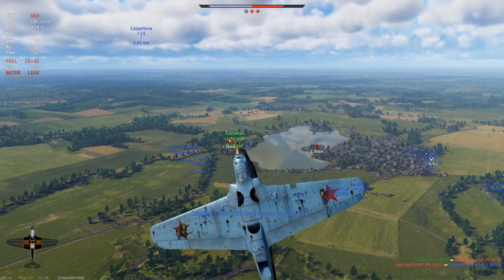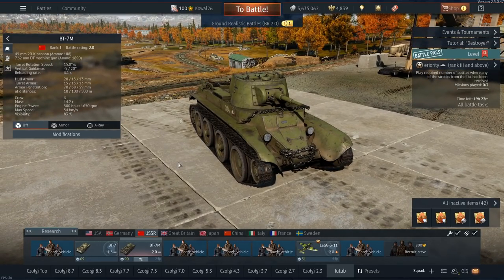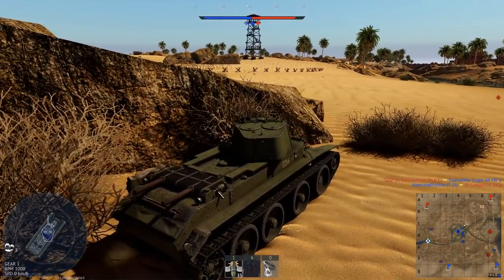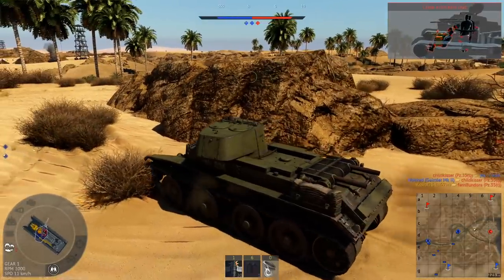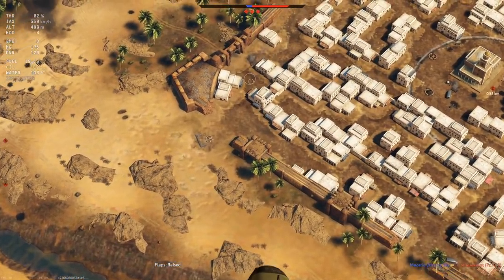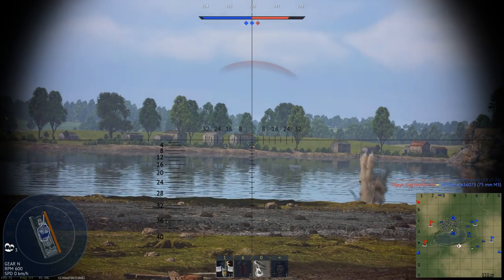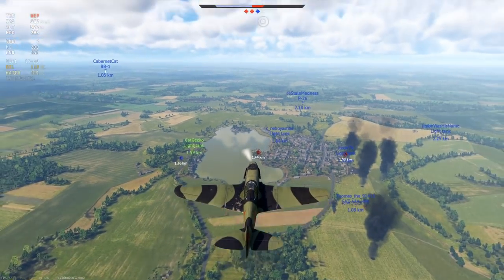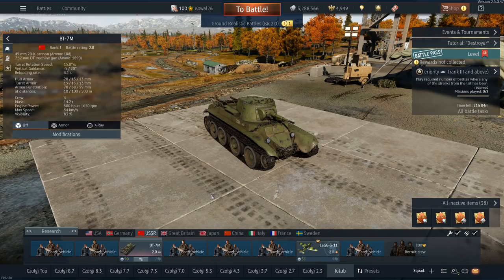Fast Tank 7 Modernised | BT-7M | War Thunder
This video is about the newly added BT-7M tank to the game War Thunder

0:00 - Intro
1:04 - History Stuff and ingame vehicle overview
4:55 - Gameplay
23:35 - Outro

This final evolution, sometimes called BT-7 model 1940, was born from the four experimental BT-8s. These were equipped with a new V12 diesel engine produced at the Voroshilovets factory and derived from the Hispano-Suiza 12Y aircraft engine. The BT-7M eventually showed a much higher endurance and overall range, and replaced the BT-7-2 on the production lines. They would become the ancestor of the T-34 family and were produced from 1939 to mid-1941, when the factory plants were dismantled to be relocated further east. Around 790 BT-7Ms were produced.

On this channel i post gameplay from mostly WarThunder, but i also use this opportunity to talk before the gameplay about history of the specific vehicles, so i can connect my passion and entertaiment at the same time.

A lot of videos on my channel are in polish language, but i switched recently to making them fully in english from now on. if you see this one, here is a link to a playlist with my other videos in english, i hope you will enjoy them as much as i enjoy making them!

I stream on Twitch every monday, wednesday, and friday starting at around 19;00 GMT, of course in english! come and say hello!

▬ My Rig ▬▬▬▬▬▬▬▬▬▬▬▬▬▬▬

CPU: AMD Ryzen 7 2700, 3.2GHz
GPU: Gainward GTX 1660 Ti Ghost 6 GB
MB: MSI B450-A PRO
RAM:  G.Skill Aegis, DDR4, 16 GB,3000MHz
SSD ADATA XPG SX6000 Pro 512GB PCIe x4 NVMe
PS: SilentiumPC Supremo FM2 Gold 650W
Cooler: SilentiumPC Navis RGB 240
Case: SilentiumPC Gladius GD6 TG ARGB